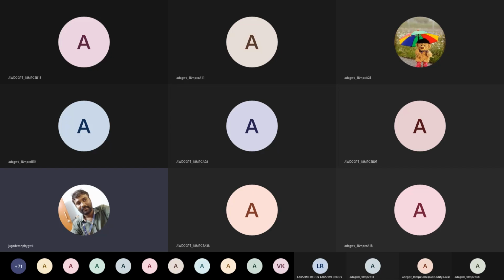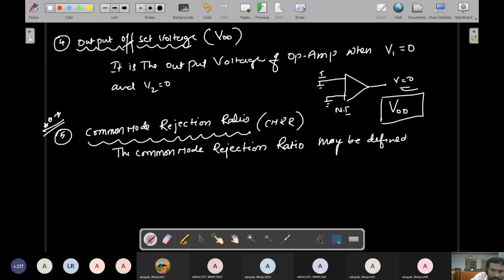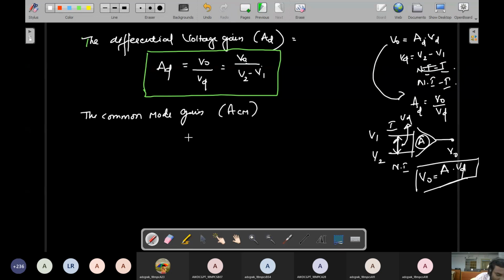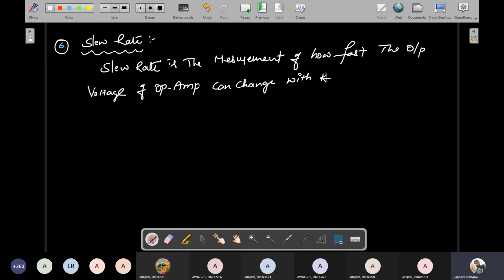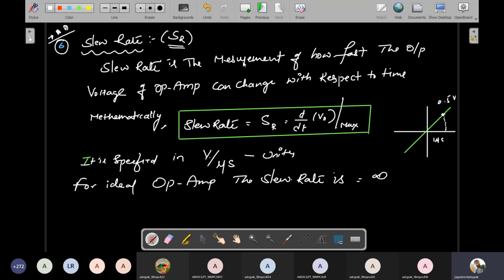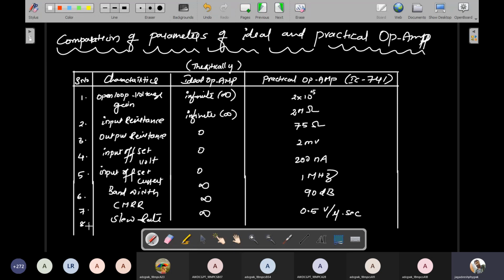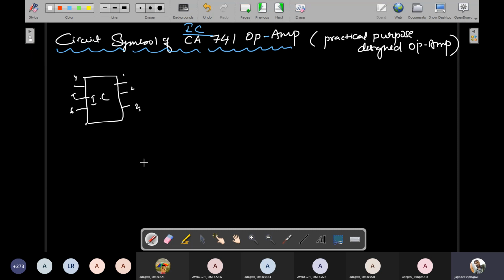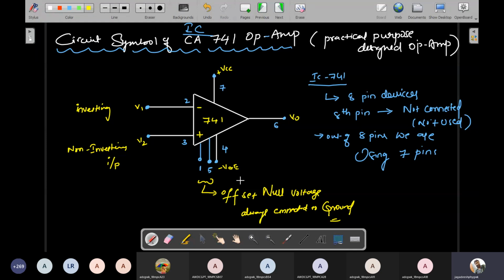operational amplifiers lec 4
Nandini physics Accodamy

3 bsc 6 semester elective paper
analog and digital eletronics